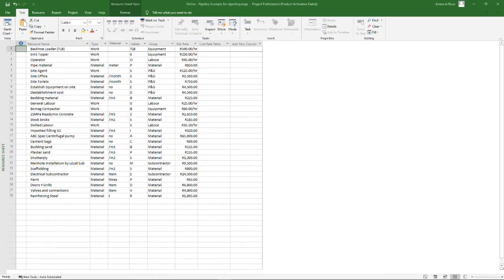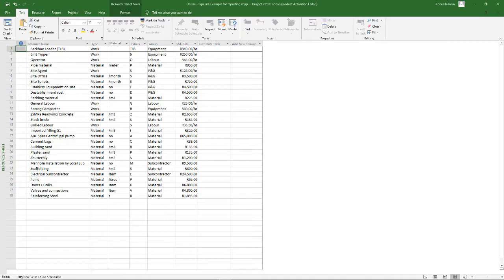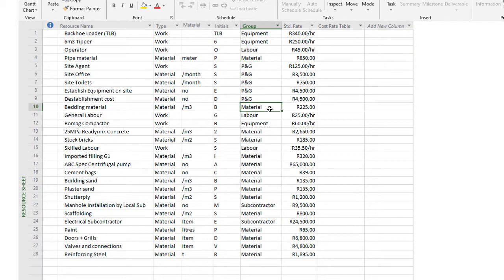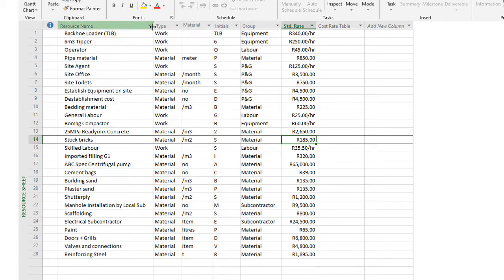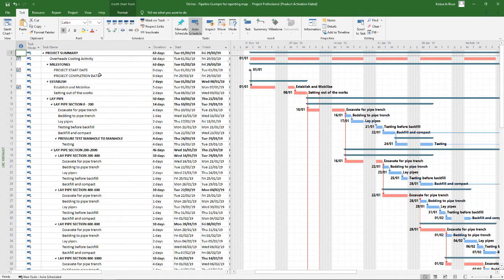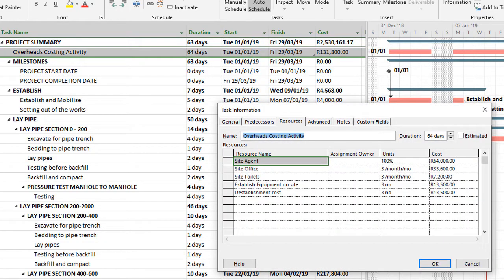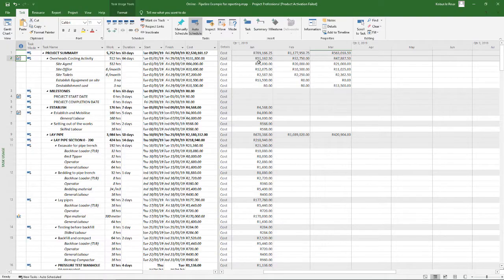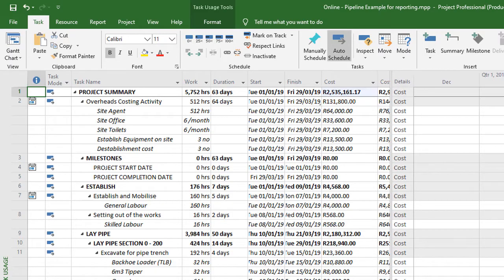How to compile your tender estimate using MS Project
For contractors who price a lot of lump sum contracts, having an effective system to compile your tender price can have a huge impact on the amount and quality of tenders you are able to submit in a month.

Tender submissions drive your company's revenue. If you don't tender enough, you won't have work.  If you tender inaccurately, you'll soon be out of business.

So how can you use a system that allows you to tender quickly and accurately on projects without it costing you an arm or a leg?

In this video I'm going to show you how you can actually set up MS Project in your construction company, to do the estimating work of the expensive systems.